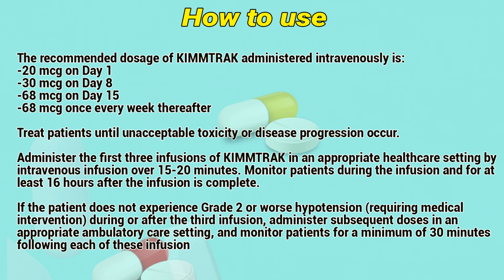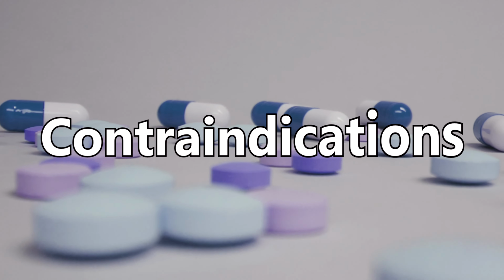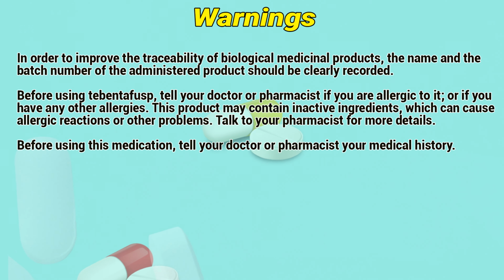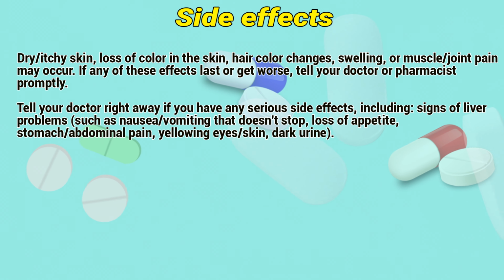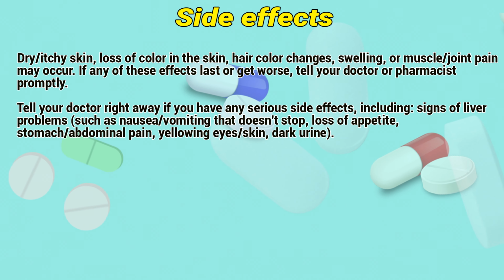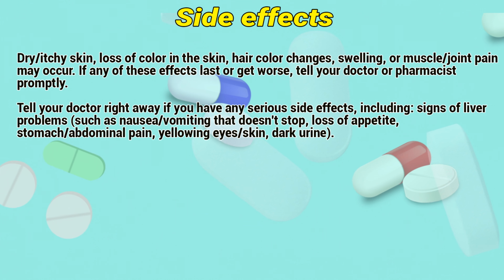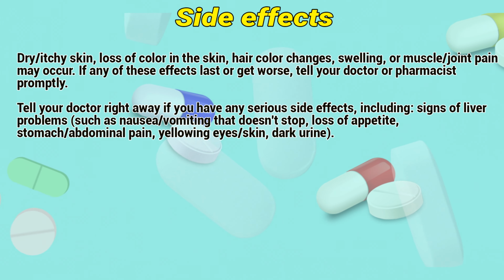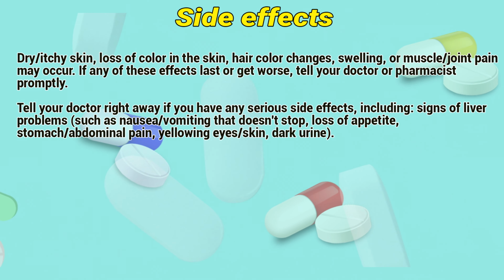Kimmtrak injection how to use: Uses, Dosage, Side Effects, Contraindications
Kimmtrak injection is used to treat a certain type of cancer (uveal melanoma).
Active ingredient: Tebentafusp

Video Content:
0:00 Kimmtrak injection
0:20 Indications
0:33 How to use
1:18 Contraindications
1:27 Warnings
1:47 Side effects